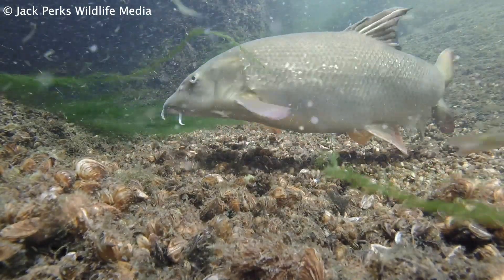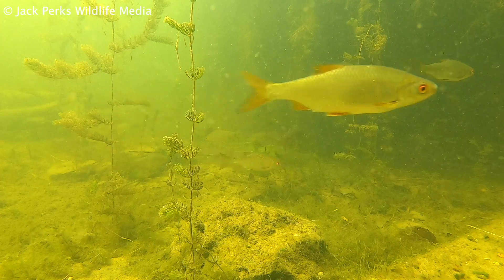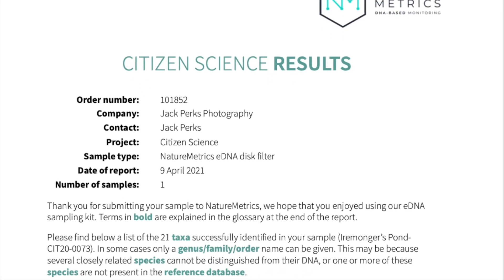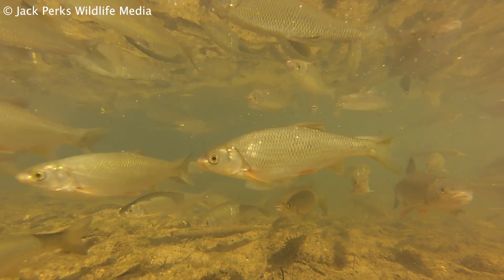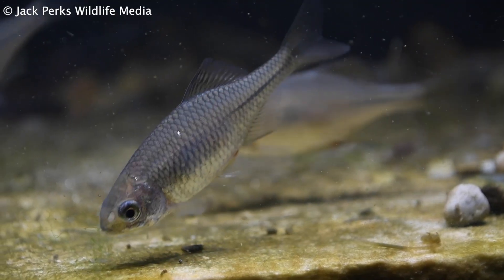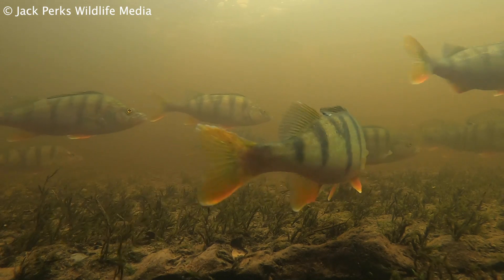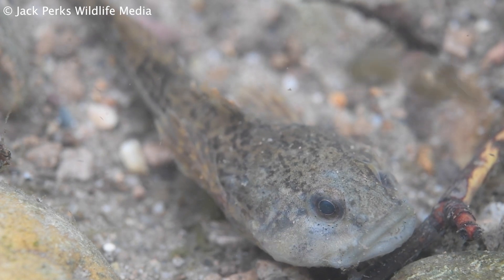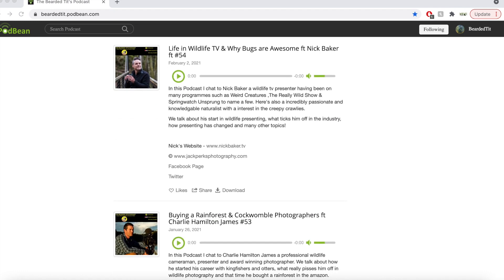Using eDNA to Find Fish!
In this video I use the eDNA kit from Nature metrics to find out whats living in iremongers pond.